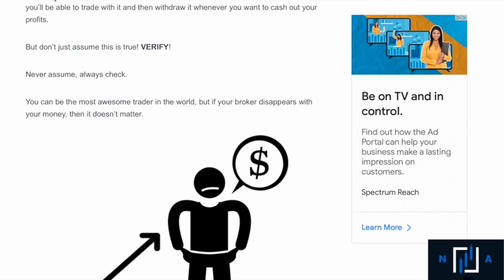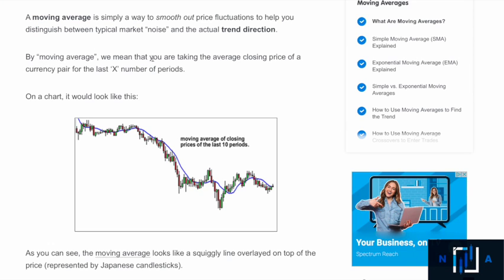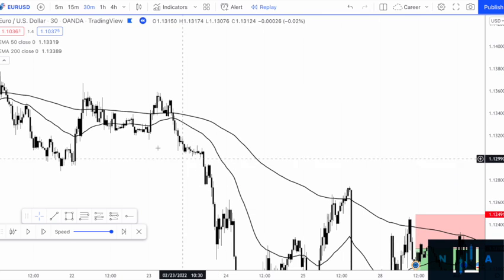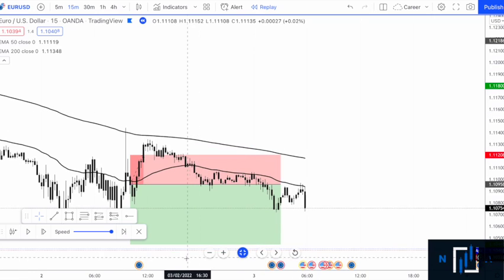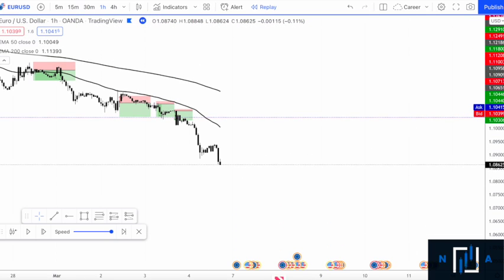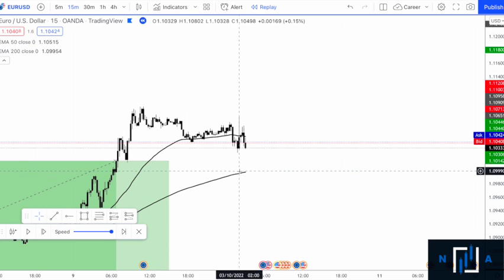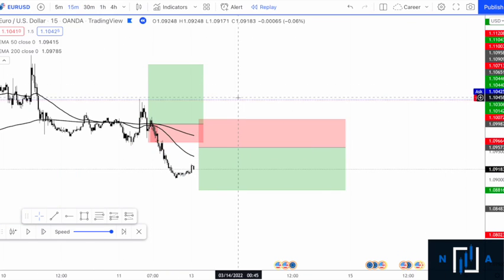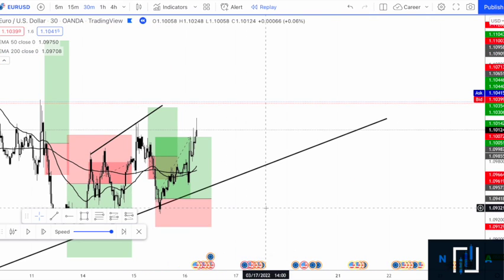What are EMA's